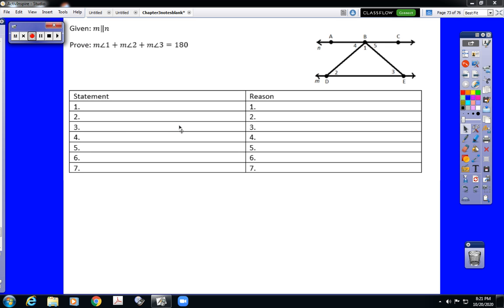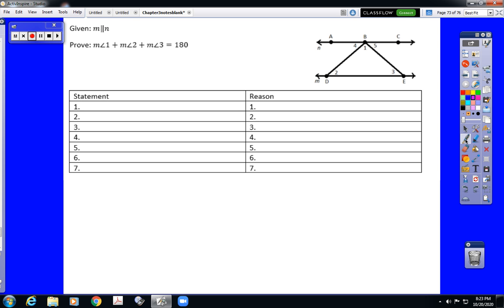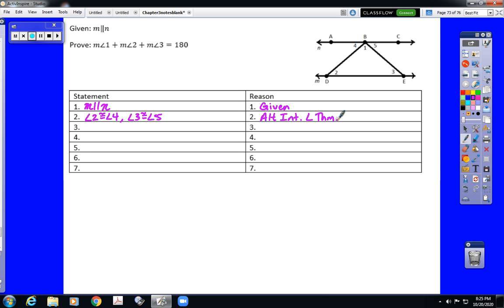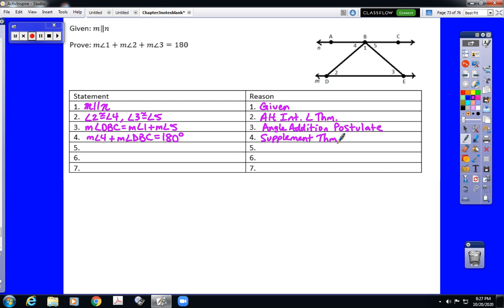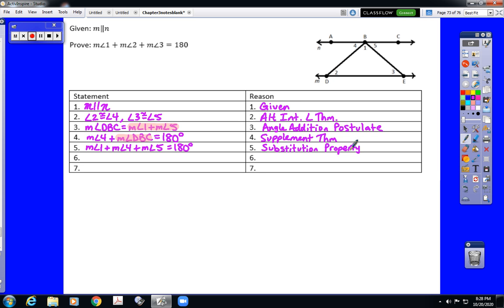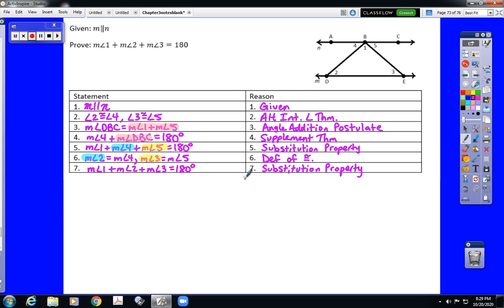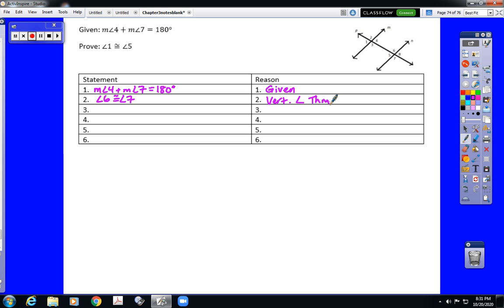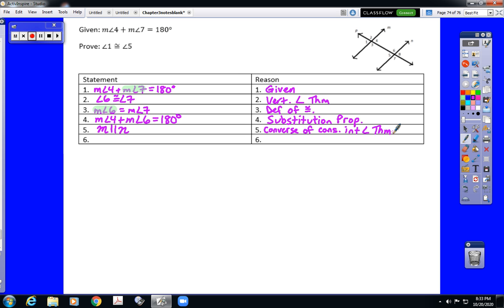Transversal Proofs 4 of 5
Video covering Two examples of Transversals Proofs

Does not necessarily show the best / only solution, just one correct deductive reasoning based two column proof for each proof.

Includes a Transversal Proof of the Triangle Angle Sum Theorem